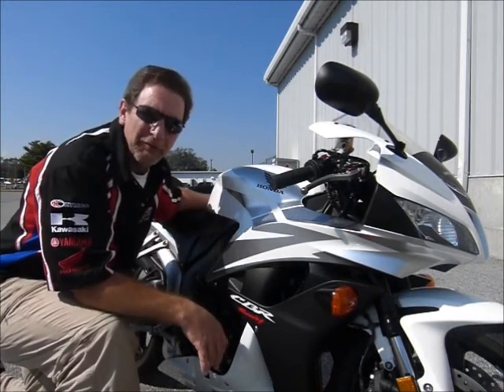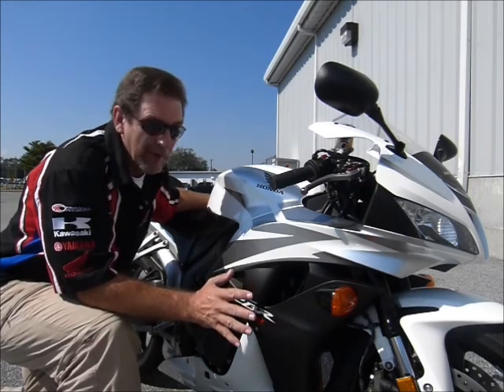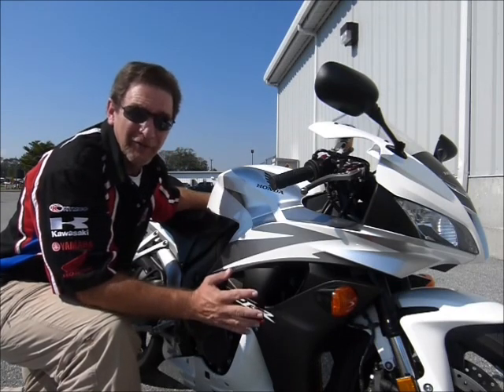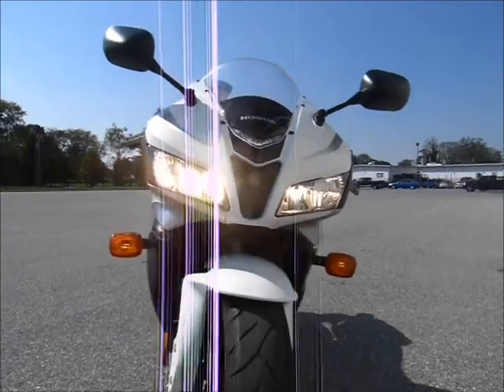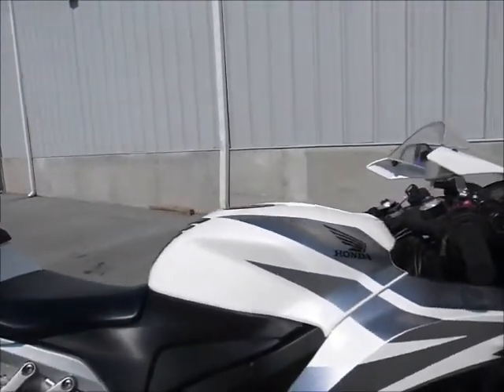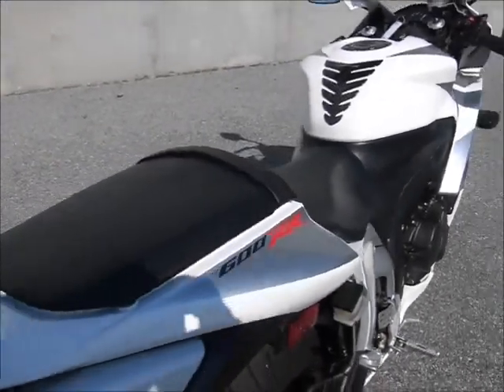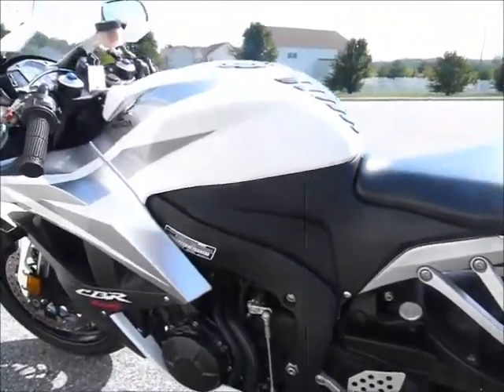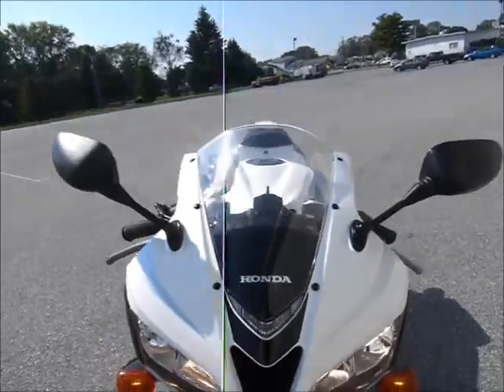2007 Honda CBR600RR stock #9-5261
2007 Honda CBR600RR